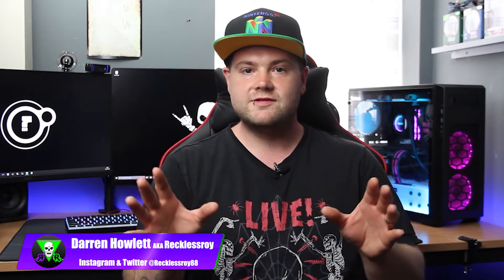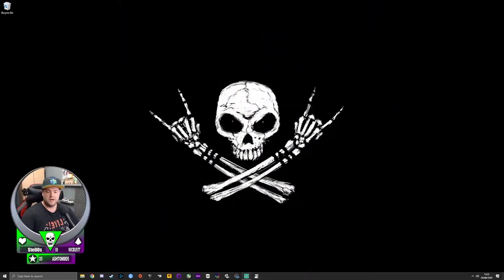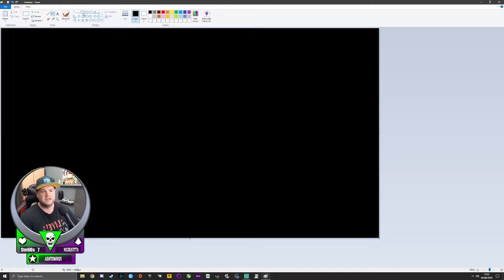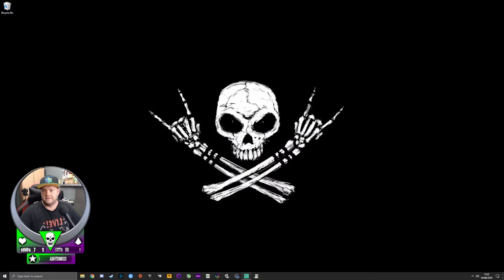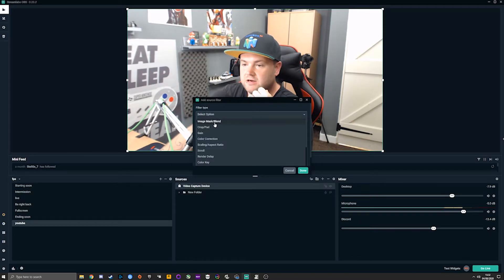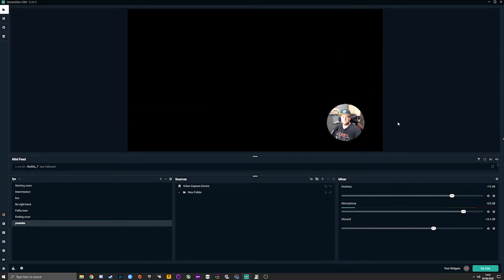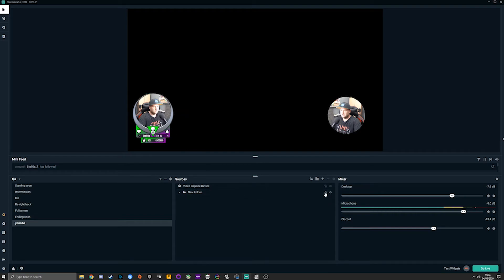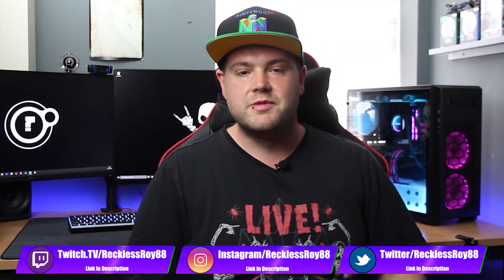Circle Webcam in Streamlabs OBS, with Masks And Fades Filter.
Today we take a look at how we can change our boring rectangle webcam box to a circle or pretty much any other shape to fit your style with the use of the mask and fades filter within streamlabs obs, using only ms paint!!